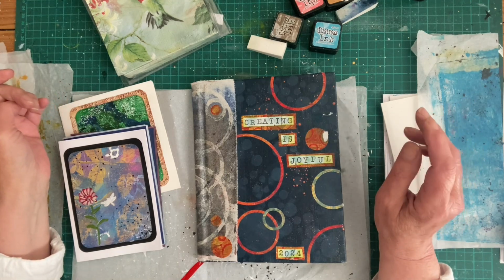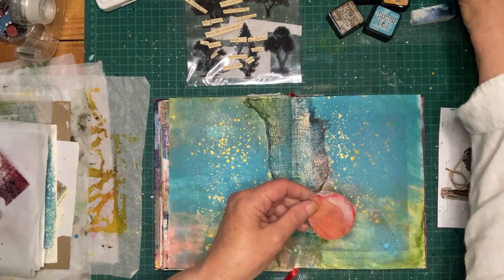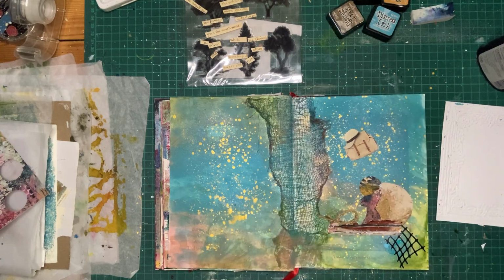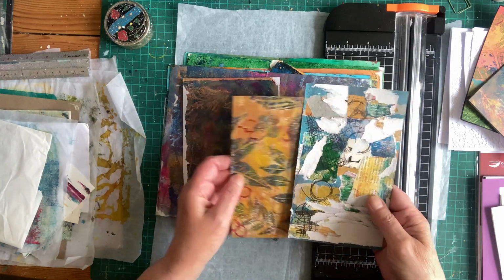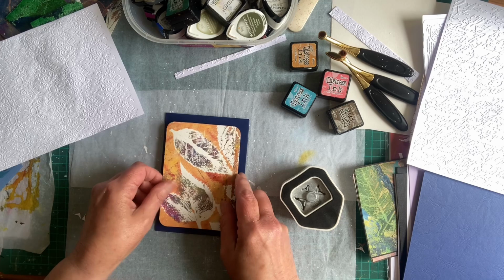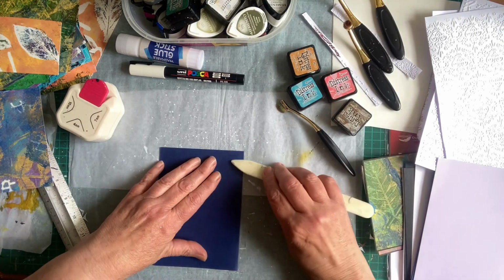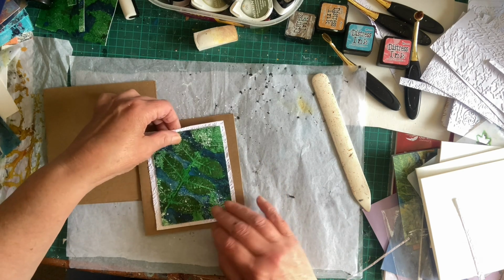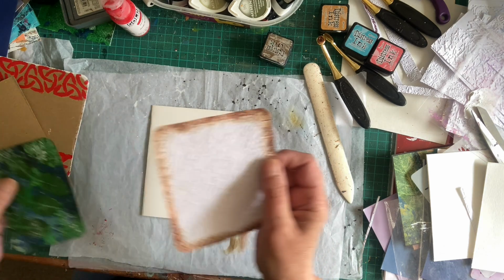Pt1 artjournal page using three colours, collage&words Pt2 Making cards with my eco gellli prints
Hi Everyone
Thanks for dropping by 😊 In today's video I'm creating a page in my art journal and also making cards with some gelli prints from my previous two videos.

Not everything runs smoothly 🤭 but creating is a joyful experience for me so even disasters can be used to inspire another path of creating.

In my journal page I use three colours, texture, collage and words. The words were fun, cutting them out and rearranging them to make a sentence that may or may not make sense! I really enjoyed creating this page and love the colours and my little creature that appeard on a piece of scrap card I found in one of my many boxes of this n that 😁

I haven’t made many cards but it was great fun to make use of my eco gelli prints.

With love
Penny 🥰